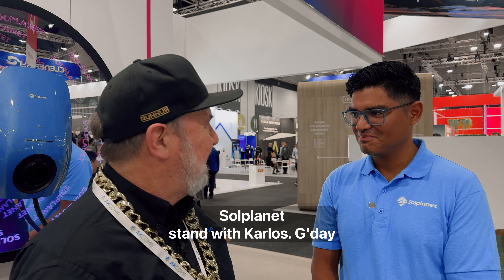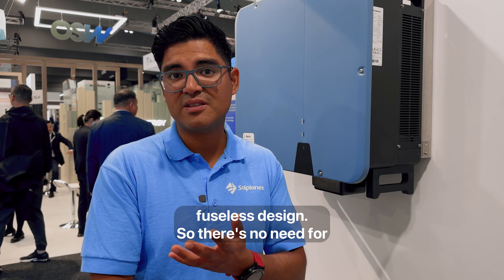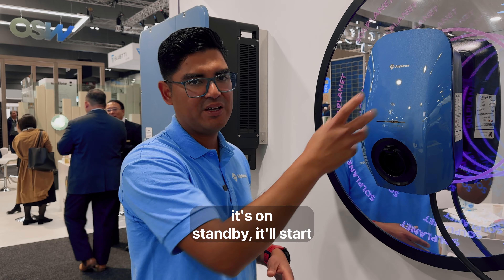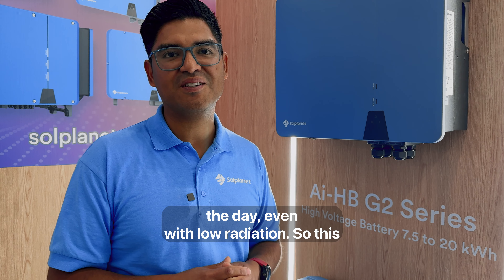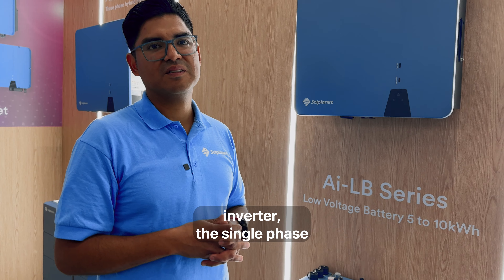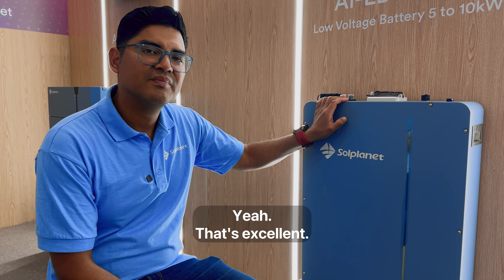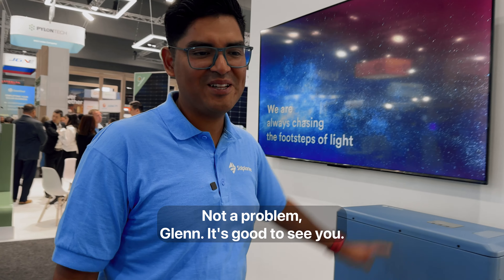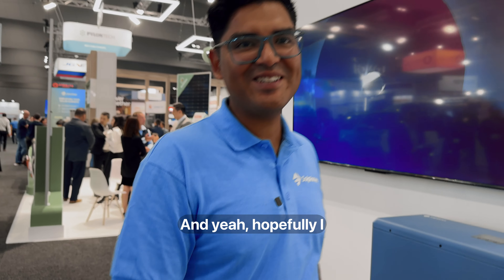Solplanet at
Karlos from @solplanetenergy5171 walks me around their range of solar and hybrid inverters and battery storage solutions.